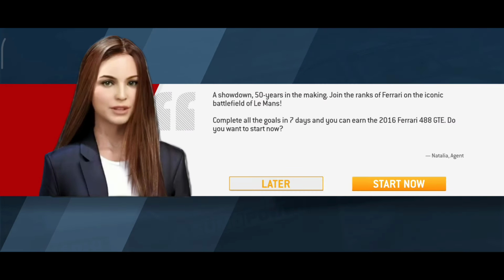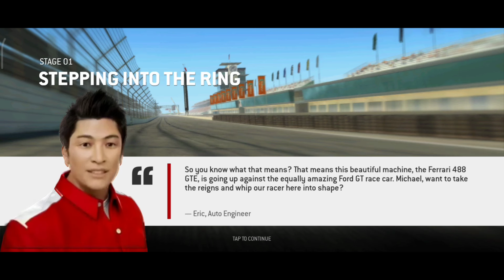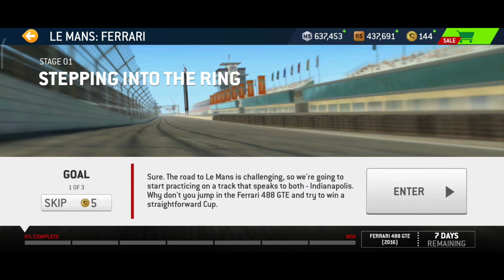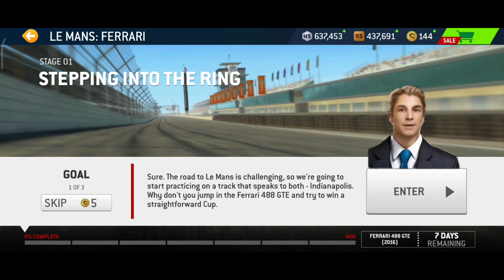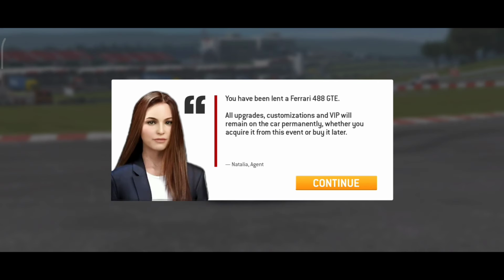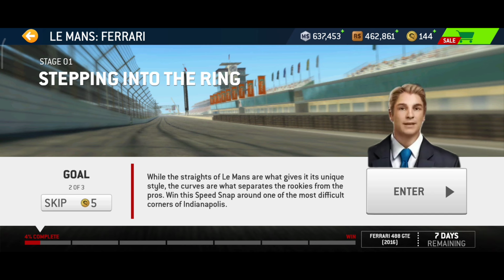Can you win the Ferrari 488 GTE in the 7-day Real Racing 3 competition?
Possible keywords: real racing 3,rr3,formula 1,radical,nissan,porsche,lamborghini,real racing 3 11.4,real racing 3 update,update 11.4,endurance,mclaren,ferrari,real racing update,real racing 11.4,rr3 update,aston martin,endless endurance,bugatti,nascar,mercedes,amg,hyundai,bmw,toyota,supra,mr2,sw20,3sgte,2jz,1jz,sl55,r230,r231,m113k,v8,v12,v10,v6,gallardo,turbo,cheap,budget,diy,wrench everyday,doug demuro,chrisfix,hoovies garage,mightycarmods,motor trend,roadkill,hack,bendpak,tools,lift

Join me as i dive into the thrilling 7-day event in Real Racing 3, where the ultimate prize is the Ferrari 488 GTE (2016)! In this intense competition, players must navigate a series of challenging races and objectives to earn this iconic race car. Will you have what it takes to conquer each stage and claim victory? Watch as i tackle each challenge, share tips and strategies, and see if we can bring home the Ferrari 488 GTE. Don't miss out on this exciting journey to the finish line!